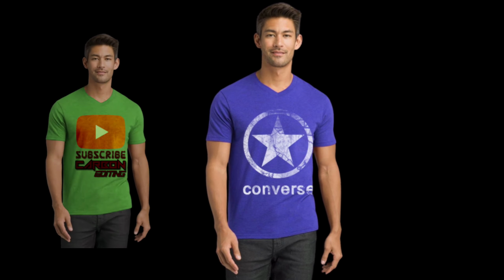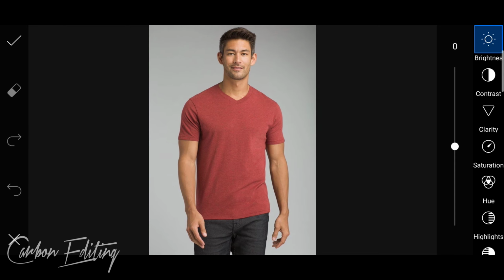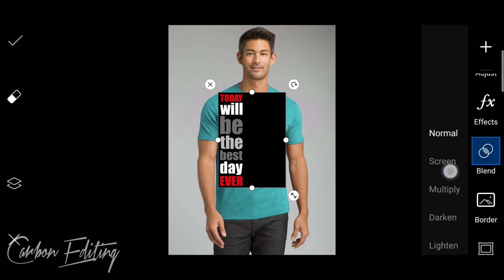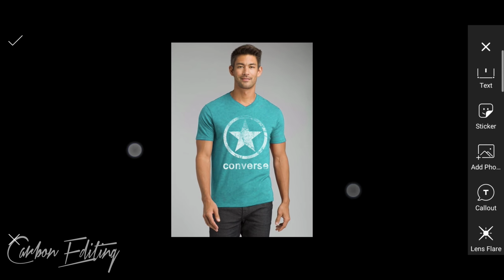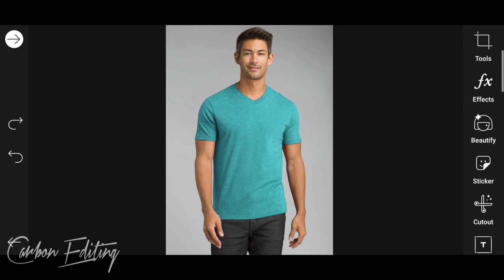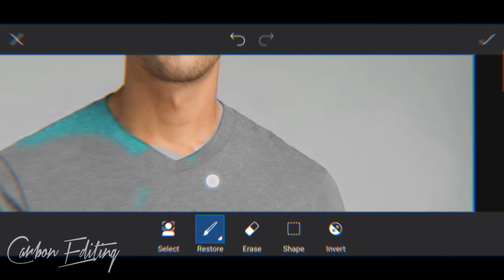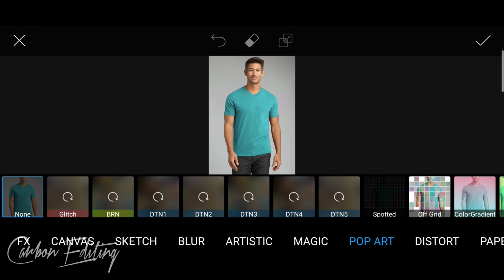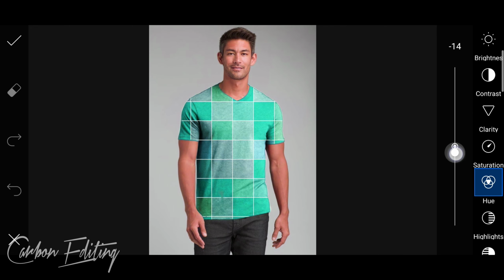PicsArt t-shirt manipulation | Change colour and print of T-shirt | new Editing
How to change print and colour of T-shirt in PicsArt. T-shirt manipulation Editing Tutorial. Make your look different.

Hi guys, I'm carbon
This channel is all about editing, tech, how to use technology, and making your device all time PC.

I hope, you all will enjoy this video.

All Editing Applications Links:-
(Mod Applications + Google Play Store Application)
                          PicsArt

::::::::::::::::::::::::::::::Assets Used::::::::::::::::::::::::::
1. Download background/Images
✓ Wallpapercave

2. Music Used